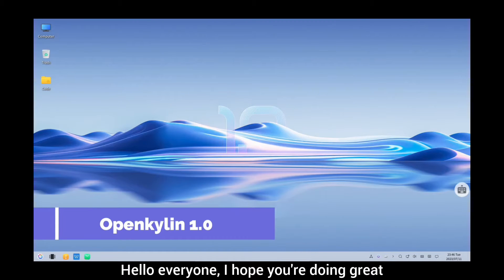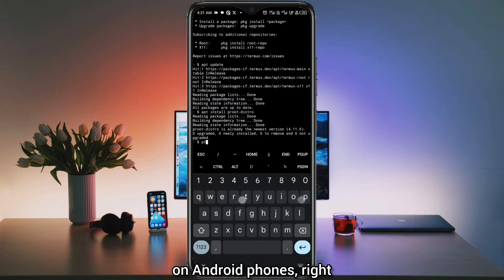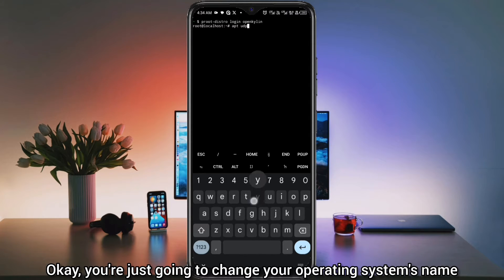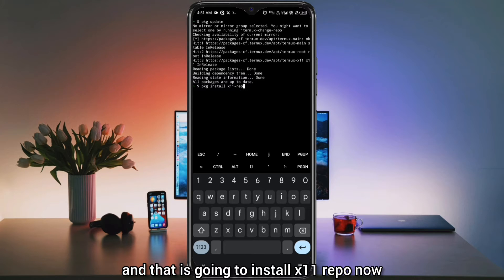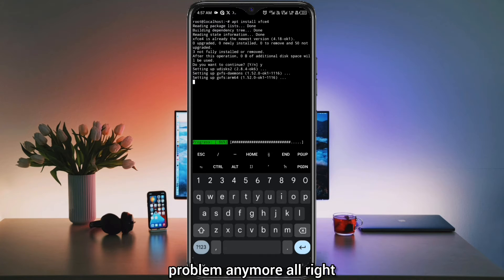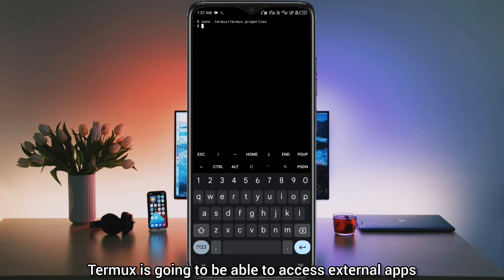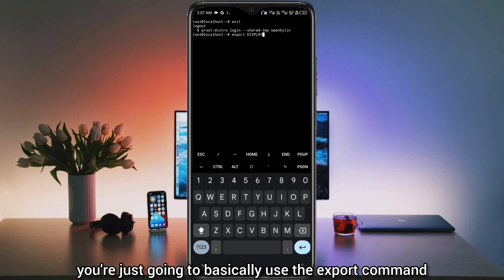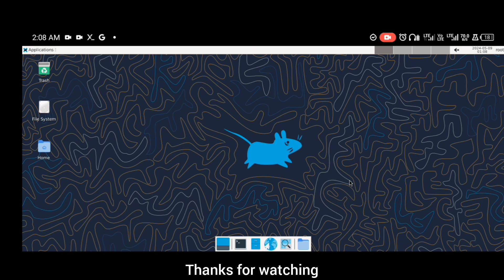Installation Of OpenKylin On Termux | Chinese Os On Android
How To Install OpenKylin On Android Using Termux and Termux-x11